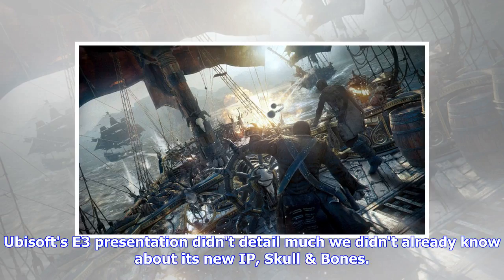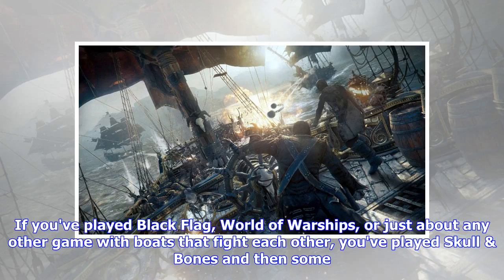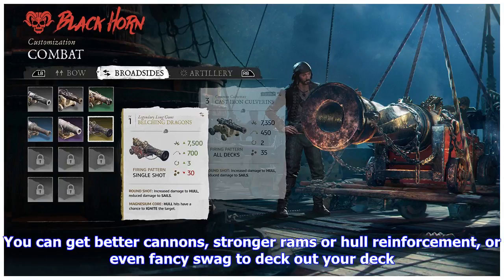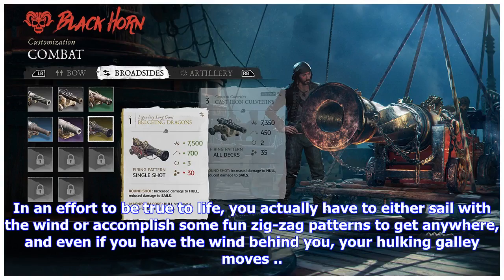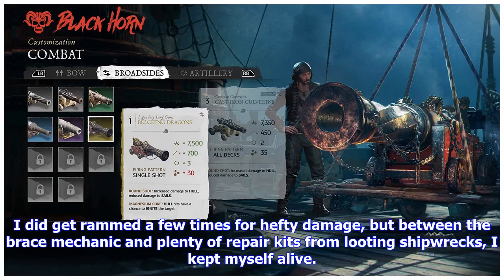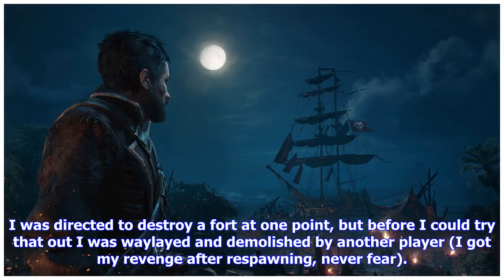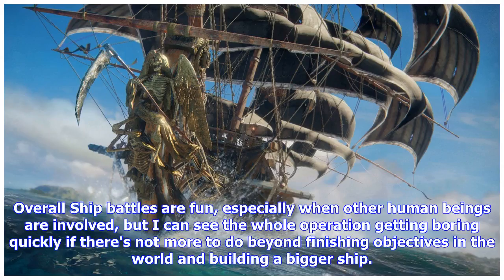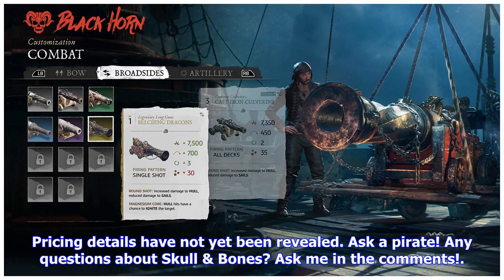Breaking News | Skull & Bones: Hands-on impressions from E3 2018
Ubisoft's E3 presentation didn't detail much we didn't already know about its new IP, Skull & Bones. We saw more pirates and some fun catchphrases, but nothing to suggest the game was more than pirates on ships fighting one another. And even after playing the game myself for half an hour, I'm convinced that's the case. The jokes up until now have been that Skull & Bones is basically just the ship combat portions of Assassin's Creed: Black Flag. I had hoped, from my hands-on impressions at E3 201...